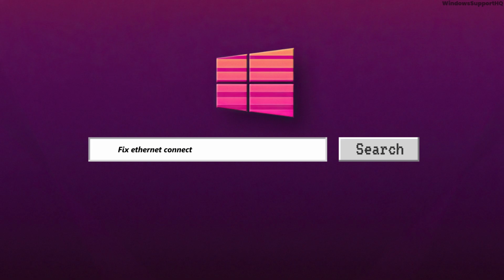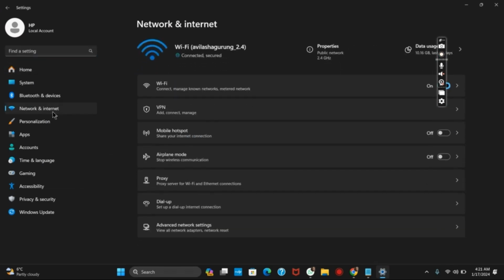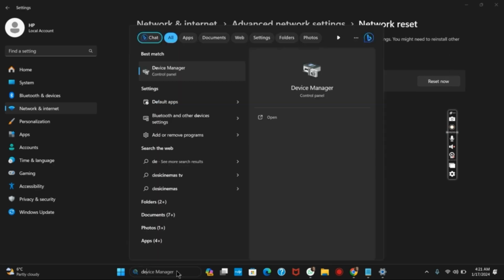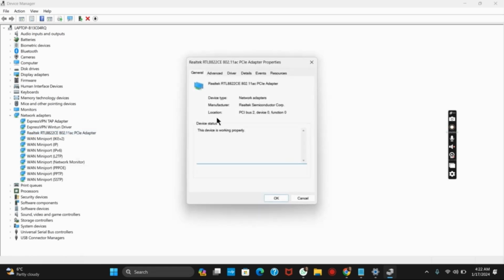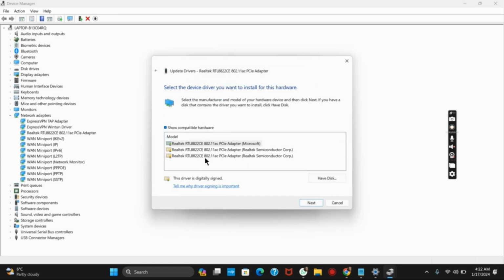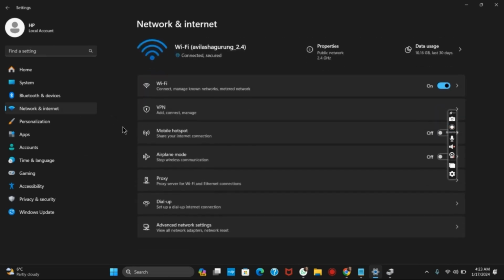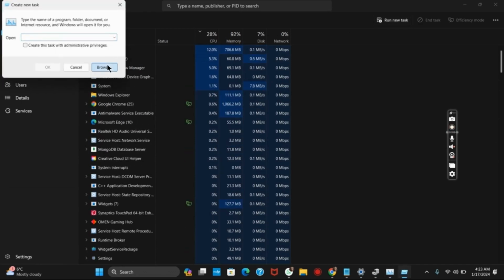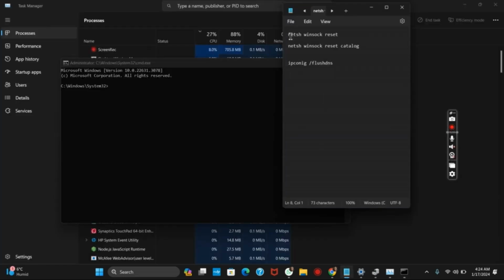How to Fix Ethernet Connection Issues on Windows 11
Facing trouble with your Ethernet connection on Windows 11? This tutorial is crafted to guide you through effective solutions to fix Ethernet connectivity problems, ensuring a stable and reliable internet connection on your Windows 11 device.

In this tutorial:
0:00 - Introduction
0:05 - How to Fix Ethernet Connection Issues on Windows 11

Explore a range of troubleshooting steps to resolve Ethernet issues on Windows 11. Learn how to check physical connections, update Ethernet drivers, use Windows Network Troubleshooter, and adjust network settings. Each solution is outlined with clear, step-by-step instructions to diagnose and fix common Ethernet connection problems.

Ensure a steady and fast internet connection on your Windows 11 device with this detailed Ethernet troubleshooting guide!